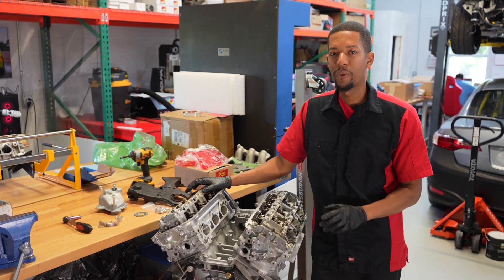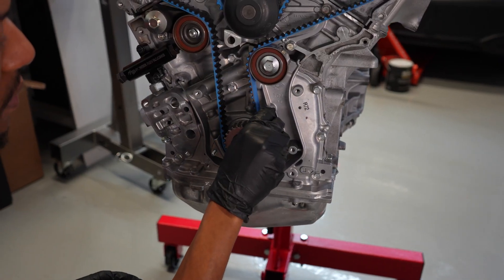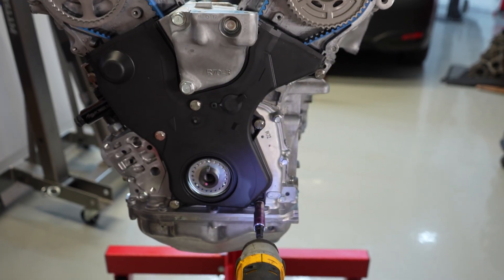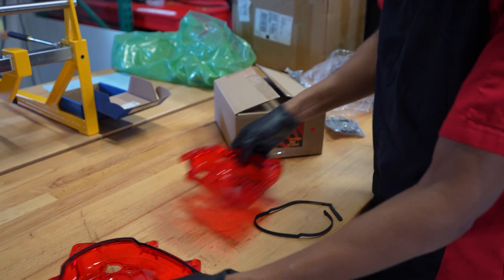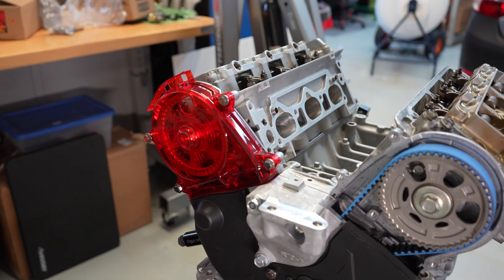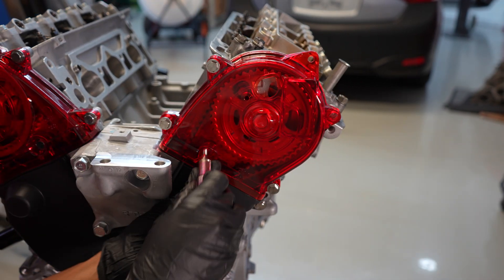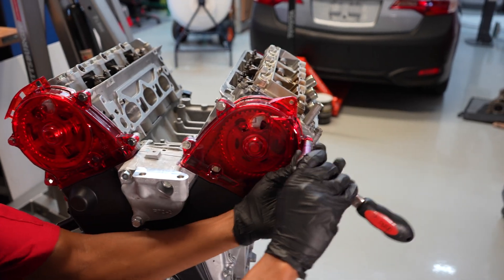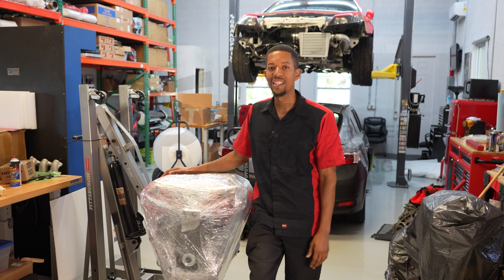J35Z2 Engine Assembly Part 2 - Timing Belt, Timing Covers, & More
In this video I work on finishing up the J35Z2 engine from our previous video. I put on the timing belt, engine side mount, P2R transparent timing covers, and P2R titanium hardware.